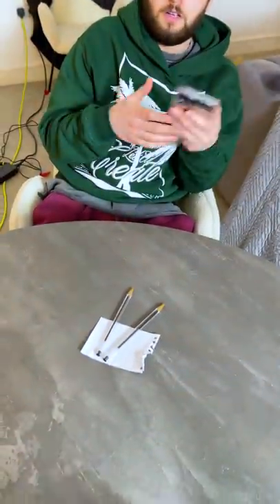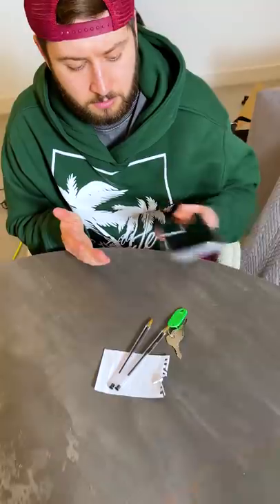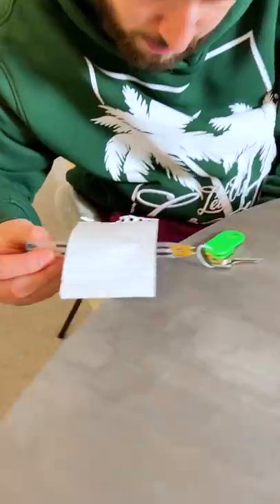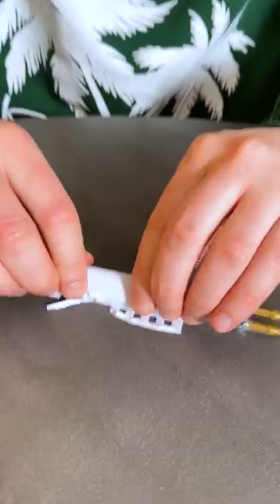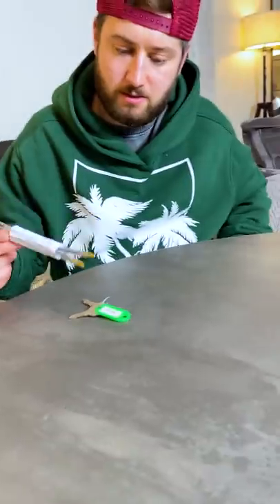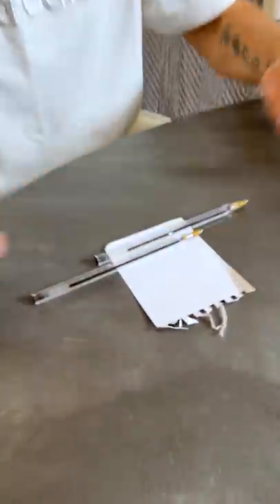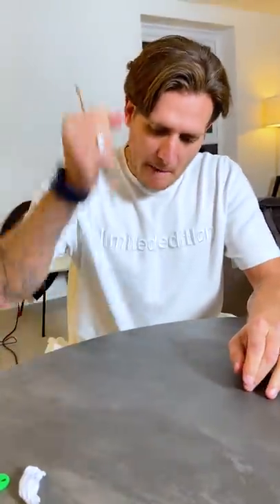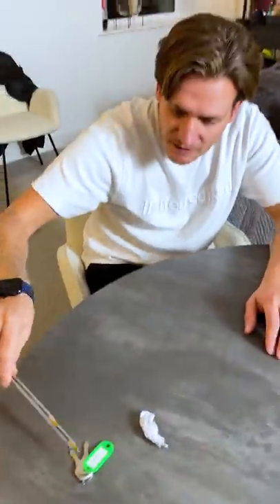How Does This Work?! 😱🤯